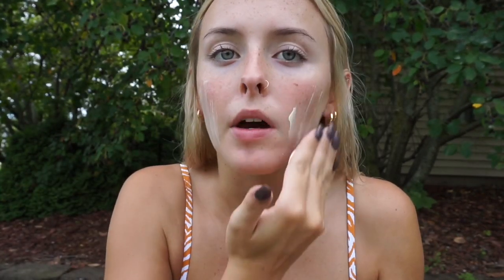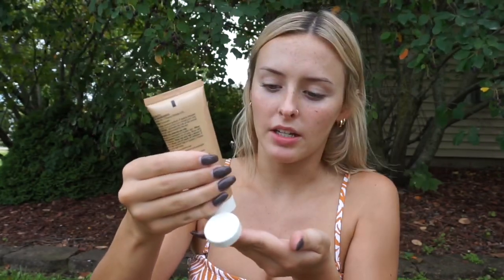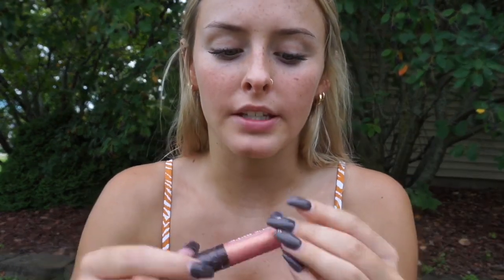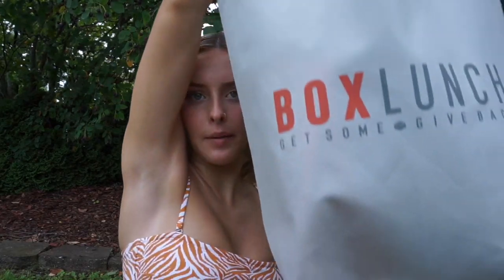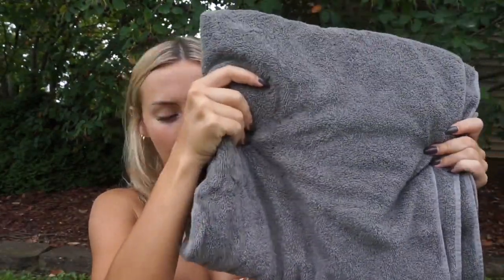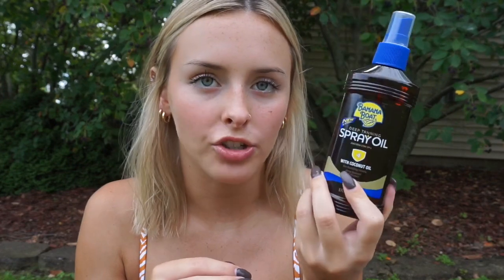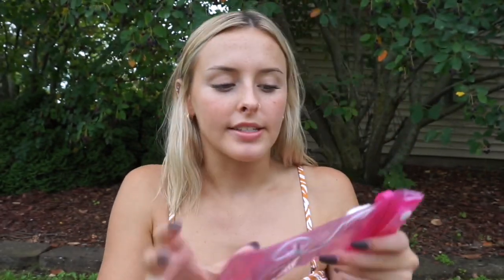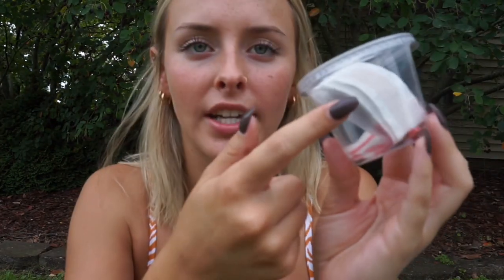SUMMER MAKEUP + POOL BAG ESSENTIALS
thank you guys so much for clicking on this video!! i post new videos most monday’s and friday’s + i would love your feedback on what videos you guys want to see!! don’t forget to subscribe so you never miss a video!! xoxo